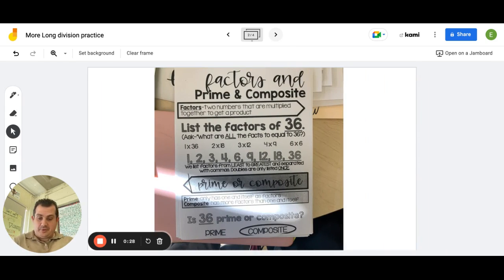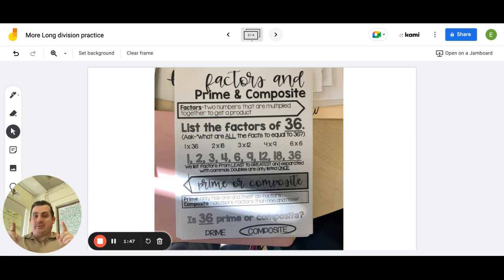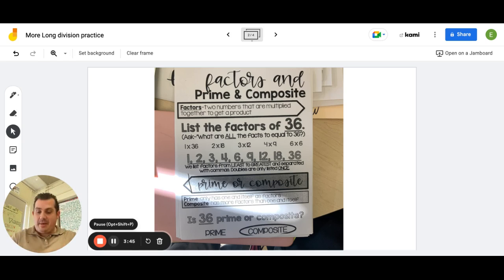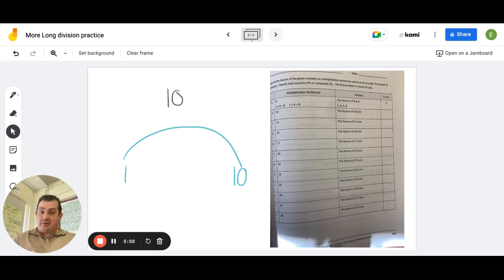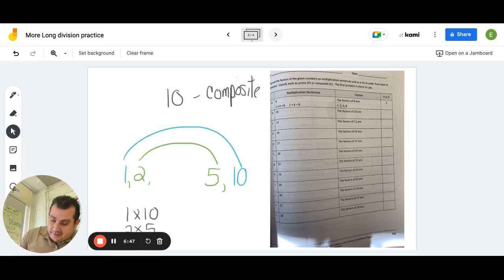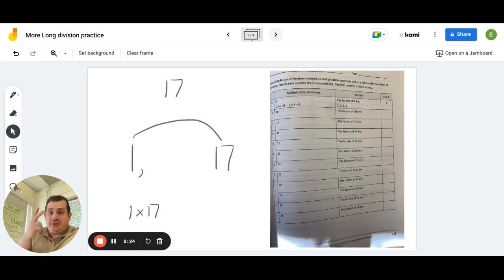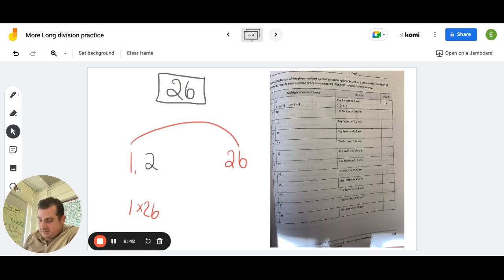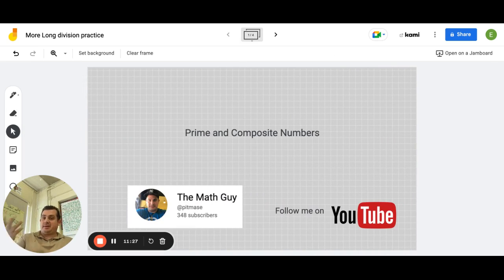Prime and Composite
The difference between prime and composite numbers and how to find the factor pairs of numbers.